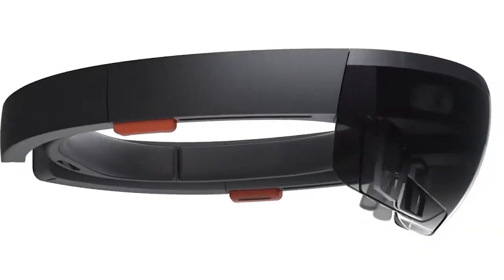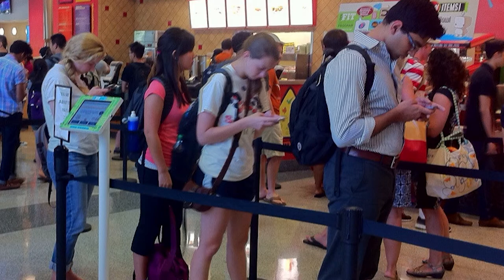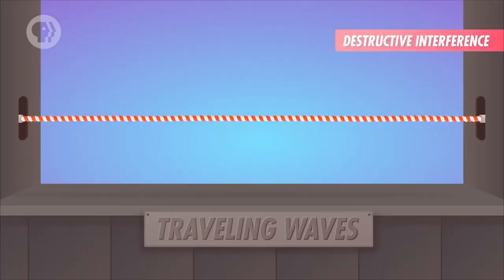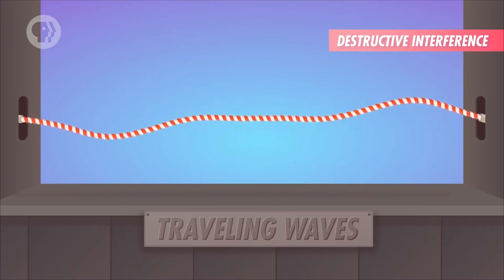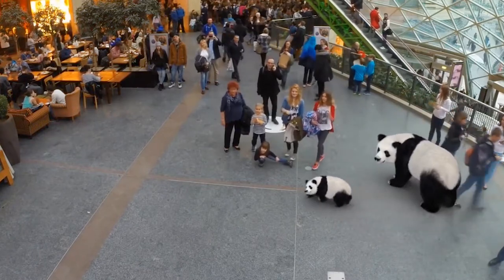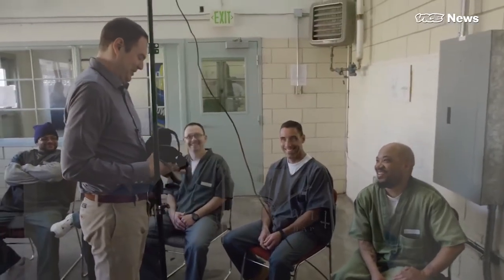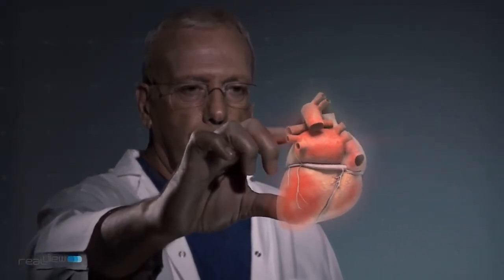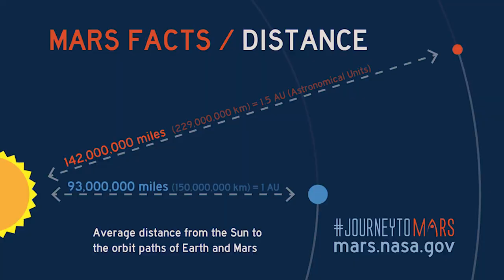YC Weekly: Holograms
The Youth Channel is a production from Manhattan Neighborhood Network's Youth Media Center. The YMC has a mission to develop 21st-century communicators and critical thinkers and provides New York City youth with high-quality media production education classes and training programs to encourage critical analysis of local, national and international social justice issues; community activism; and personal and professional development. The Youth Channel is
cablecast Monday through Friday from 6 p.m. to 7 p.m. on MNN Channel 4.